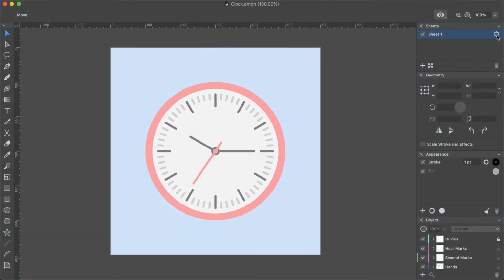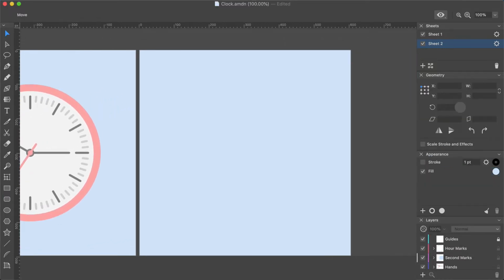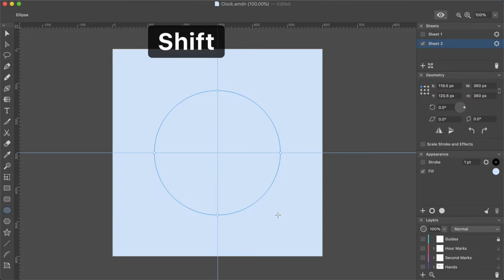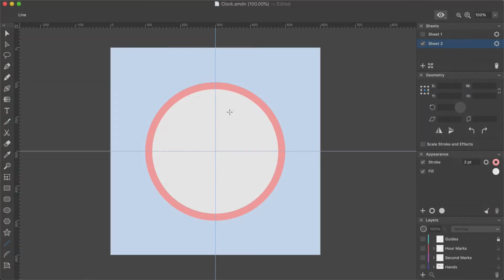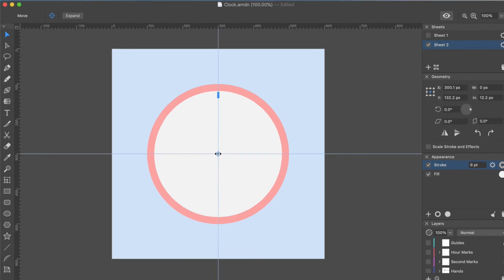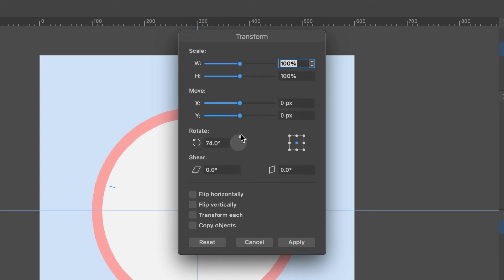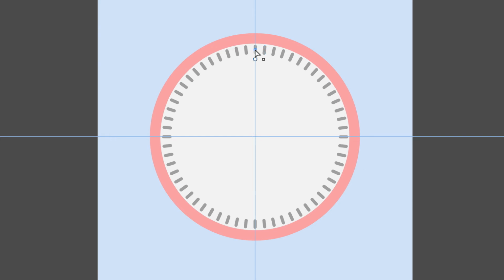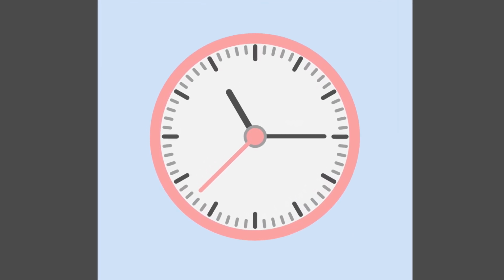Drawing Using Transform Functionality—Amadine for Mac Tutorials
In this video we will show how to speed up your work in Amadine with the help of Transform functionality. To practice what we explain in this lesson, download accompanying file of a clock drawing:

First thing we do, is creating a new Sheet of 600x600 px. Let’s then add a dial for the clock. Here is how we can do this:
- select the Ellipse tool and place the cursor at the center of the drawing;
- press Option and Shift keys simultaneously and drag the cursor until the diameter of the circle reaches 360 px;
- release the mouse button and then Option and Shift keys;
- in the Appearance panel open Stroke settings, choose outside alignment for the stroke and set width to 20 pt;
- close the settings dialog and set the necessary Stroke and Fill colors for the dial.

Manually adding minute marks on the dial can be a pain, that’s when the Transform Panel comes handy.

Let’s begin with creating a single mark using Line tool. Now click Modify / Transform menu to bring up the Transform Panel. The panel is used to adjust the geometric properties of objects, such as Scale, Move, Rotation and Shear. By making a copy of the original object and repeating the transform operation again we can create a set of symmetrical objects just in a few clicks.
To duplicate more minute marks, hold Command and keep pressing J key until you create 58 marks and complete the dial. To add Hour marks we will use the same technique.

Transform functionality is a real time saver when it comes to creation of art which requires element duplications with position and angle changes.

Chapters:
0:00 Intro
0:17 Create a new sheet with given parameters
0:49 Adding guides to the drawing
1:04 Adding the dial for the clock
1:53 Using Transform Panel for minute marks
3:25 Using Transform Panel to create hour marks